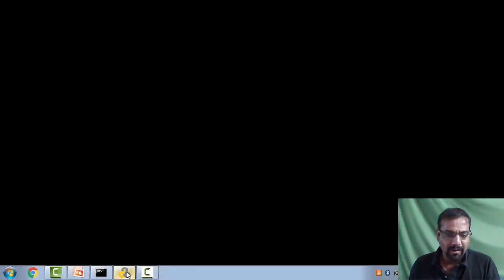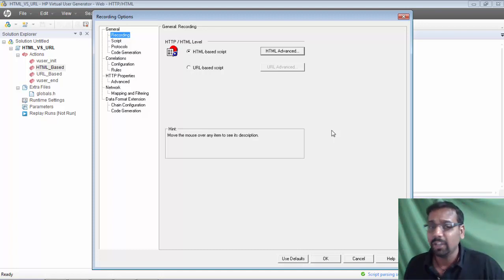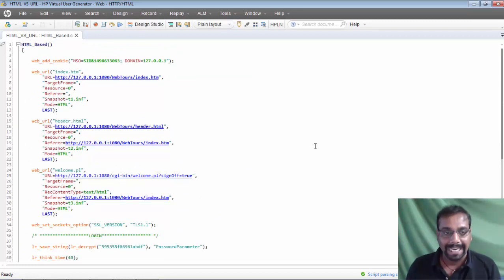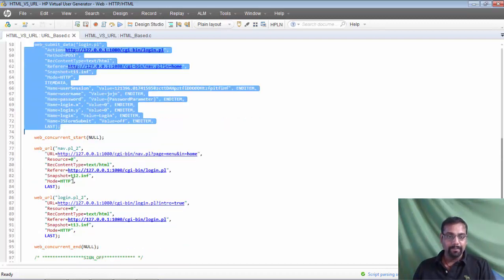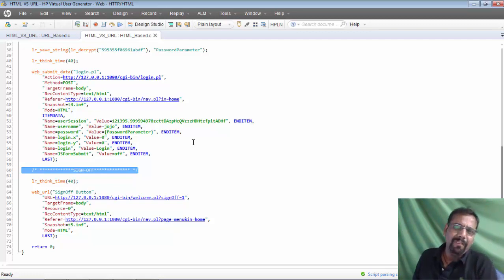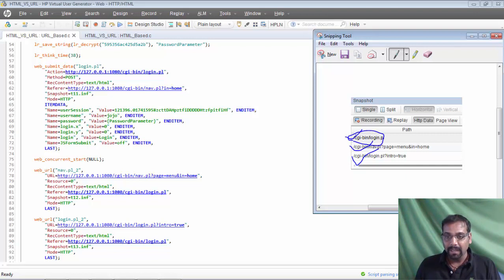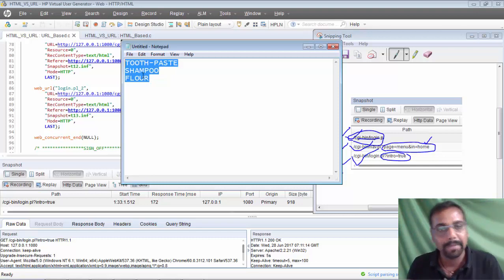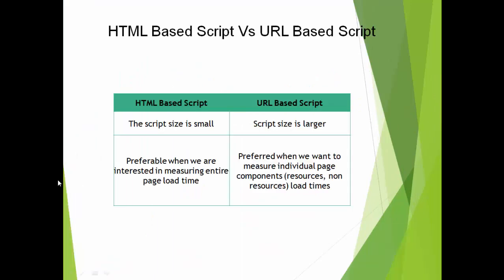Interview Question: Loadrunner / Performance testing - HTML Based script Vs URL Based Script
2) Cloud Performance Engineering in DevOps - Core to Master Level

9) SAPGUI protocol - Performance Testing for SAP applications Using LoadRunner